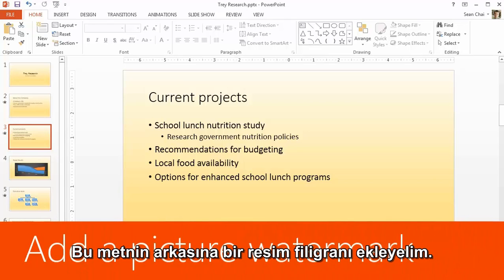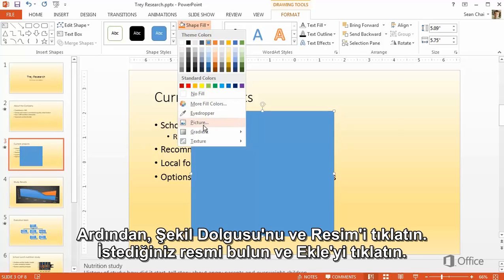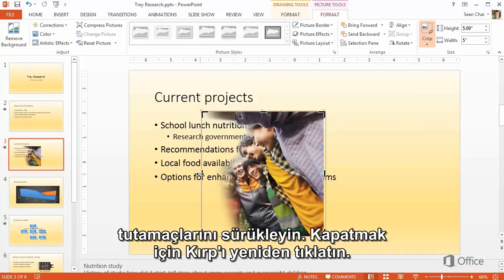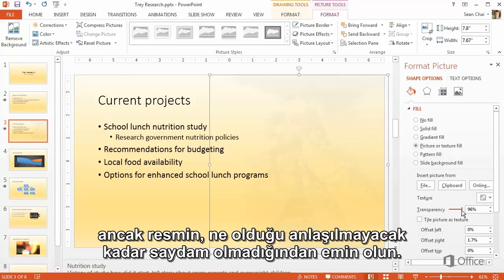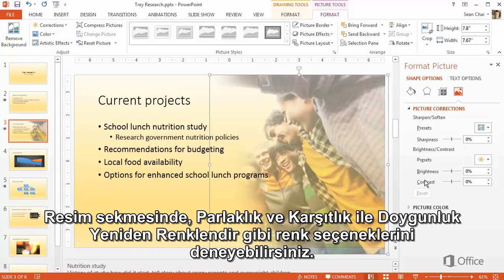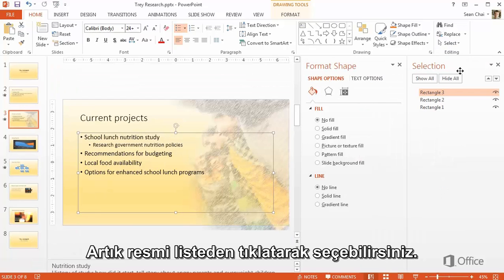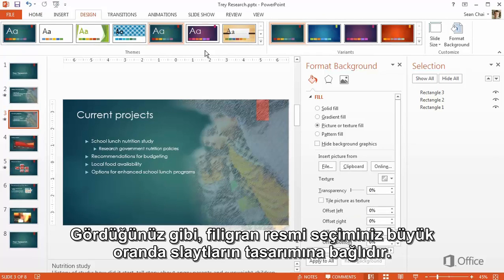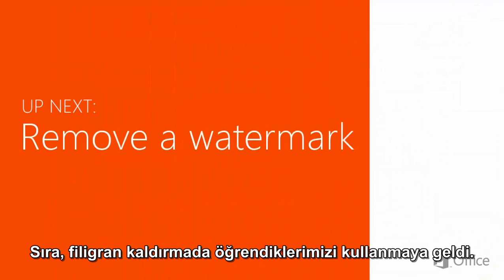PowerPoint'te Filigranlarla Çalışma - Resim Ekleme